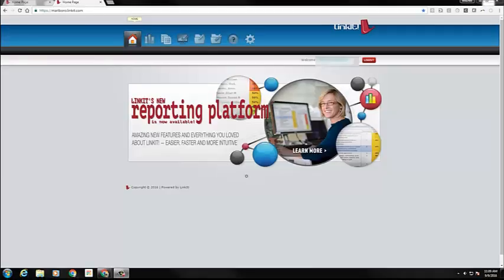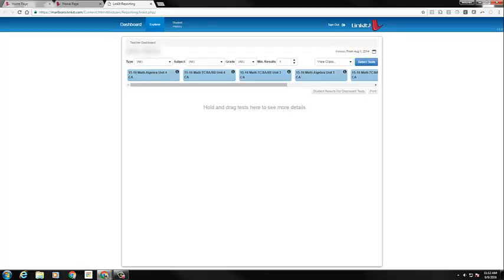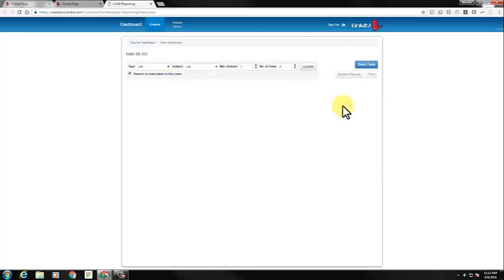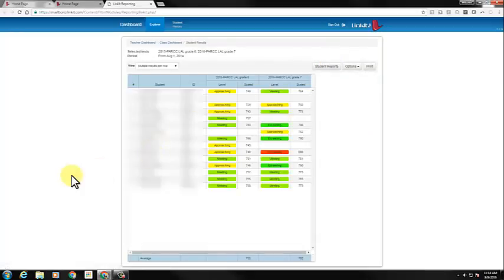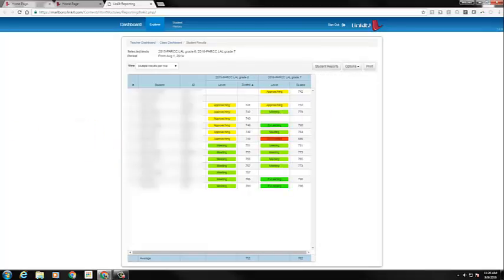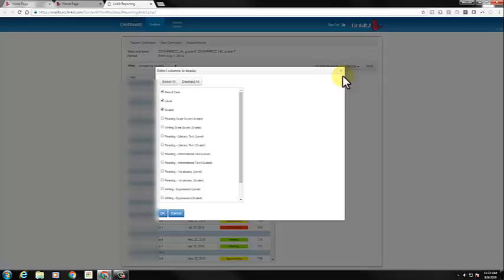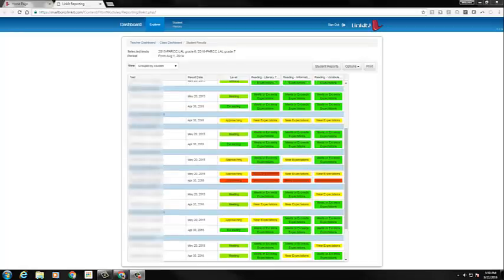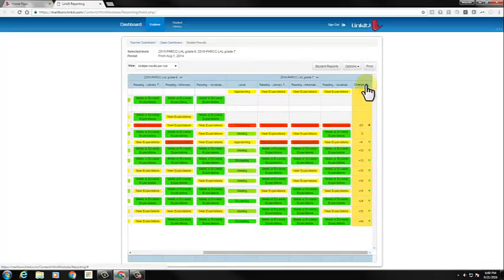LinkIt! Reviewing Historical PARCC Scores